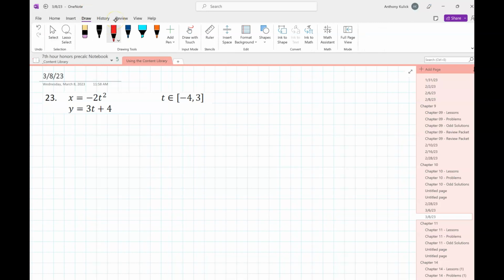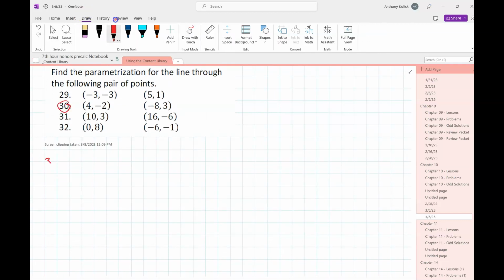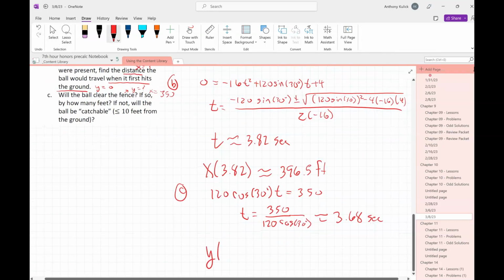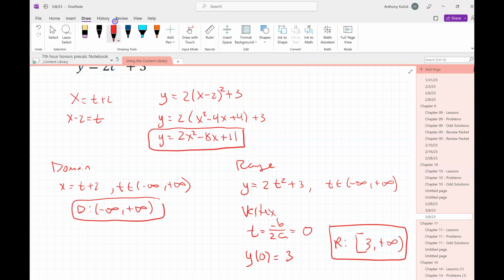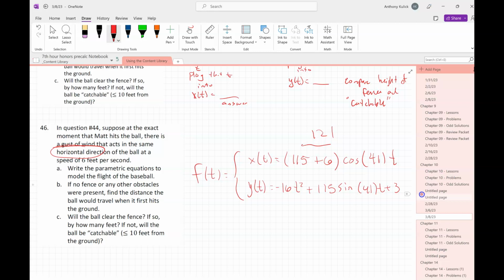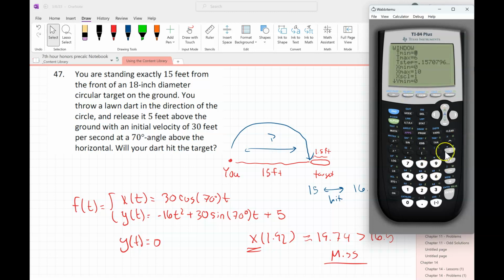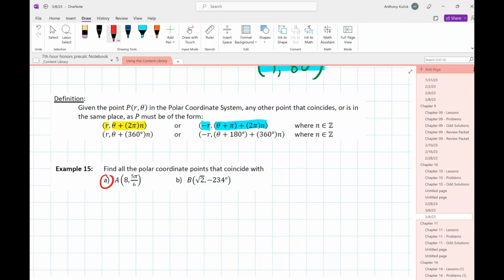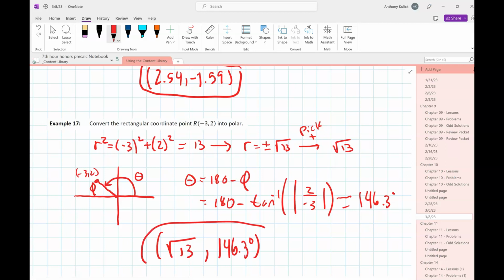3/8/23 HPC - 7th hour